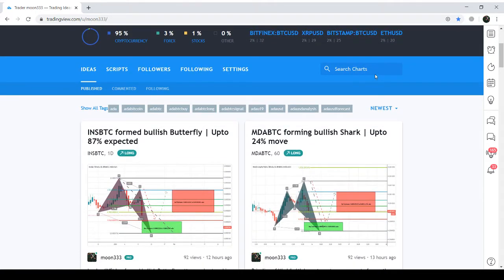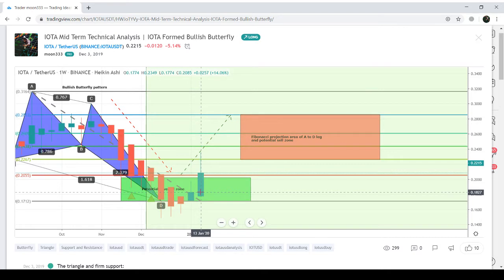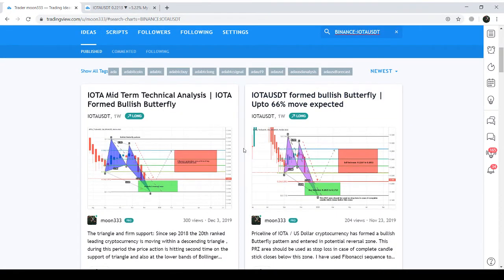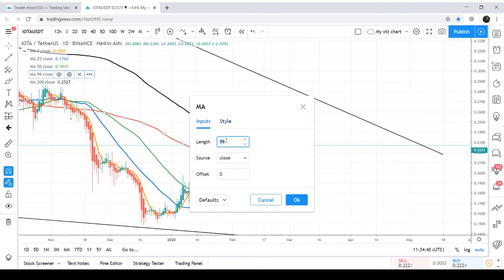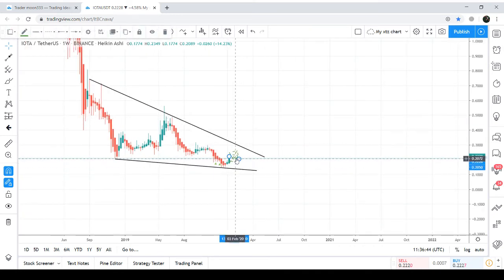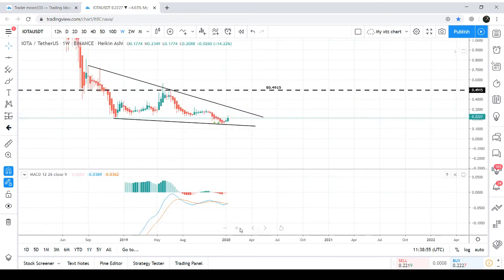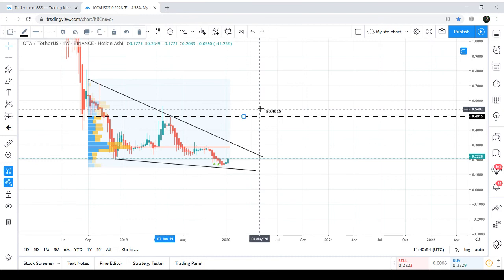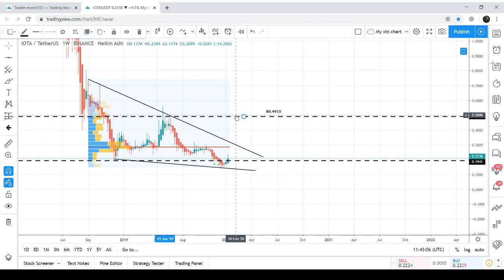IOTA Has Taken More Than 37% Bullish Move Now Ready To Hit The Key Level Resistance At 49 Cents